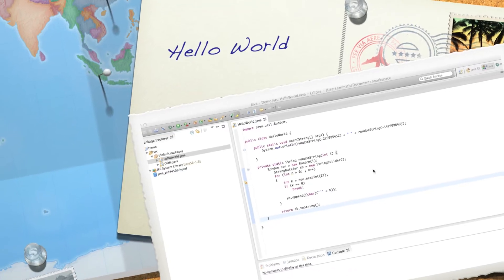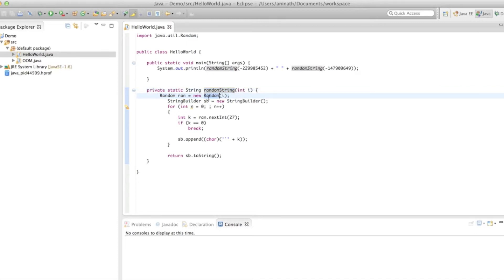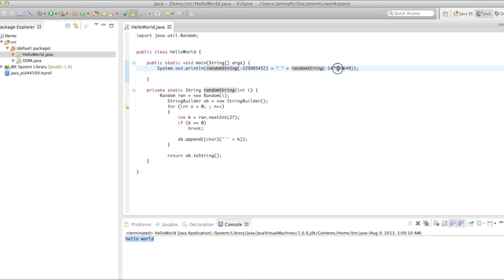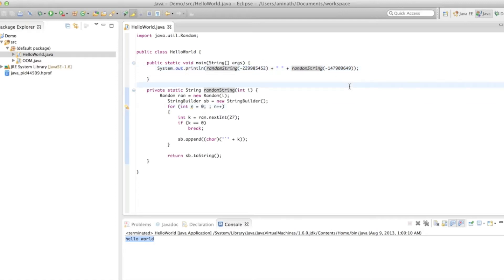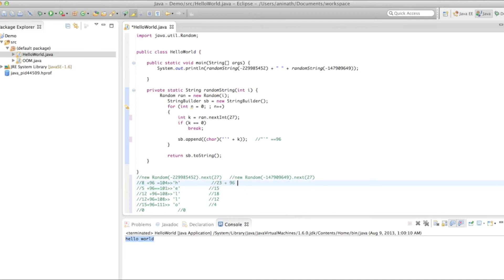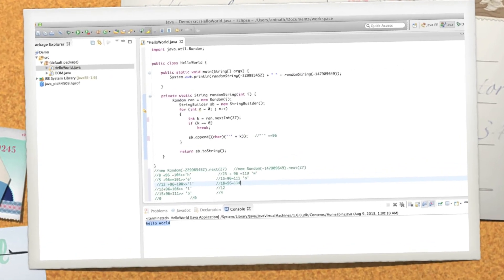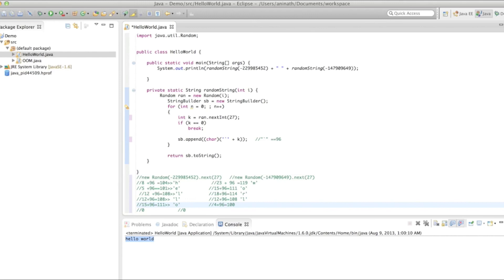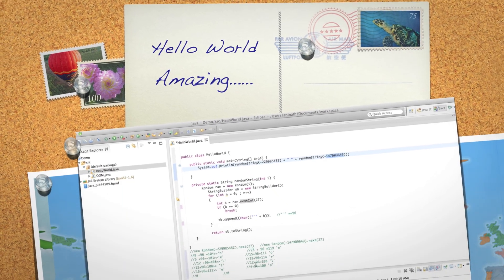Hello World Java Program using java.util.Random class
When an instance of java.util.Random is constructed with a specific seed parameter (in this case -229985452 or -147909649), it follows the random number generation algorithm beginning with that seed value.
Every Random constructed with the same seed will generate the same pattern of numbers every time.
hello world program in eclipse
hello world program in java
java hello world program
java hello world
java.util.concurrent
java.util.concurrent tutorial
java.util.scanner
java.util.list
java tutorial for beginners
java tutorial for beginners with examples

java video tutorials
java video tutorials for beginners
eclipse java tutorial video
eclipse MAC java tutorial video
java programming tutorial
java programming tutorials
java programming tutorial for beginners